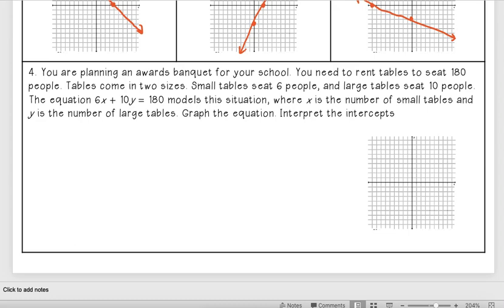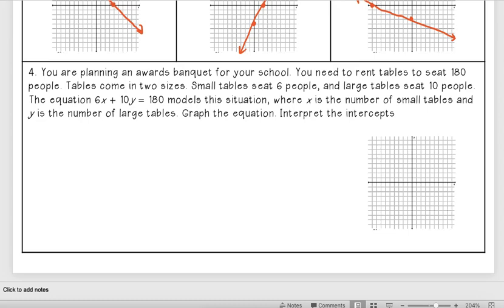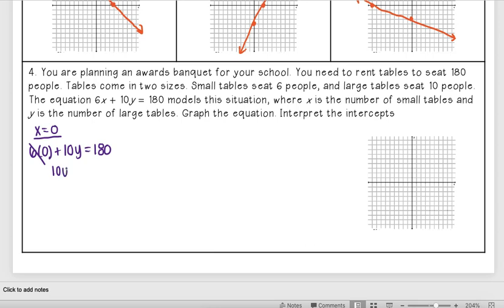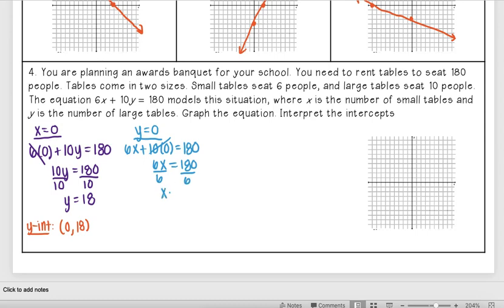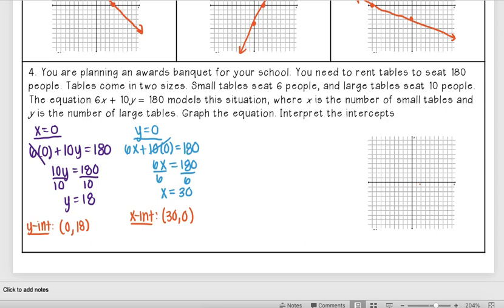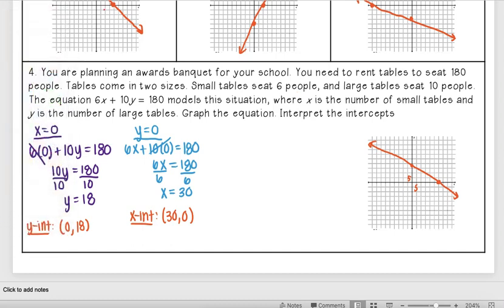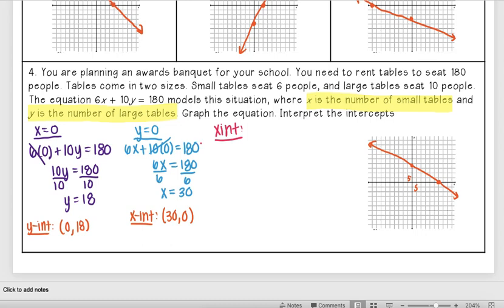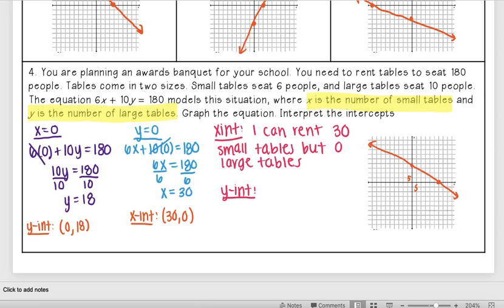3 4 Application Example